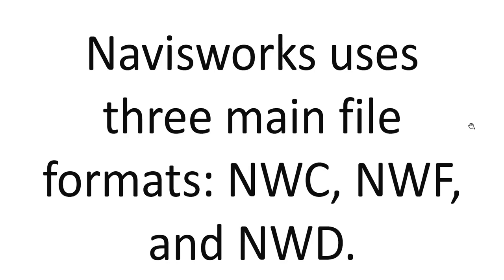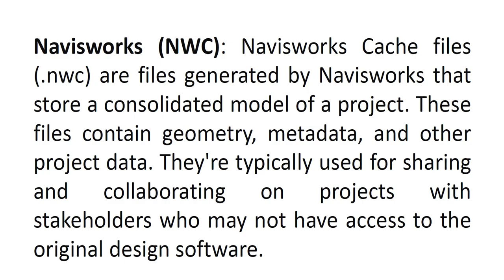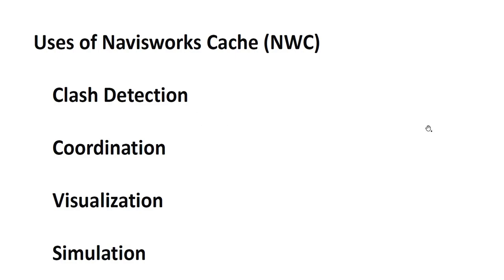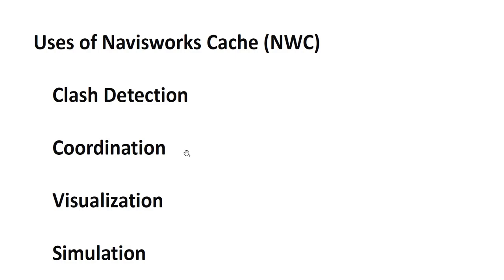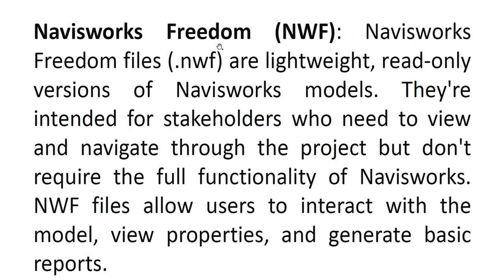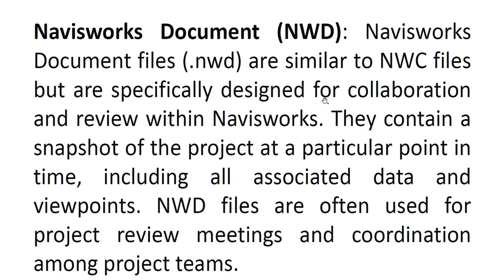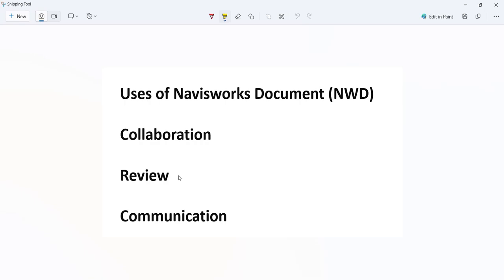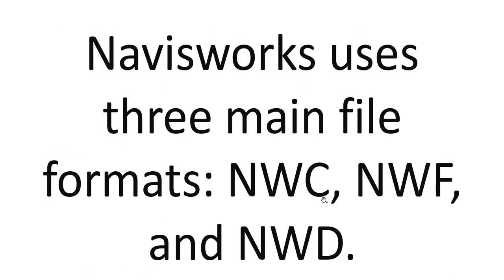NAVISWORKS 2025 TRAINING: LESSON 3 - NAVISWORKS FILE TYPES